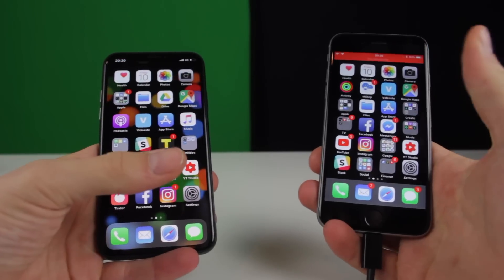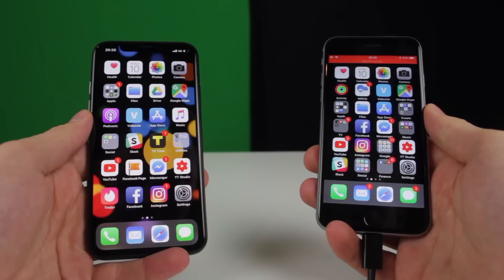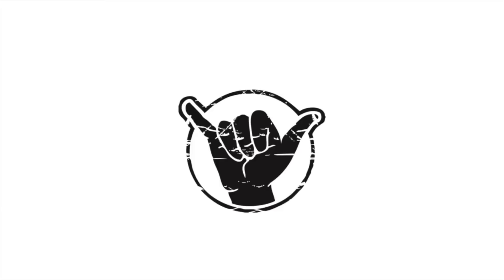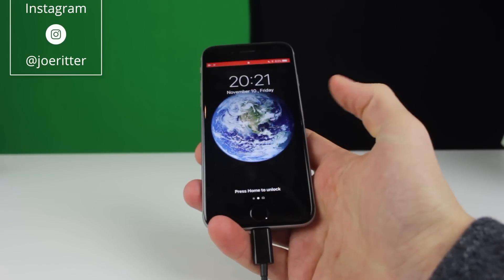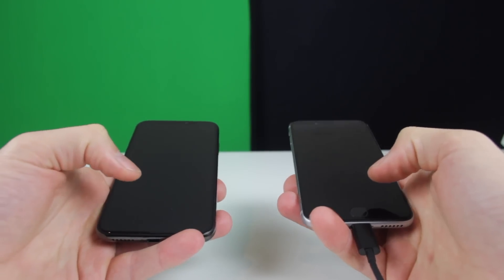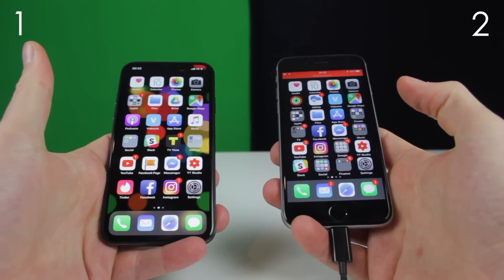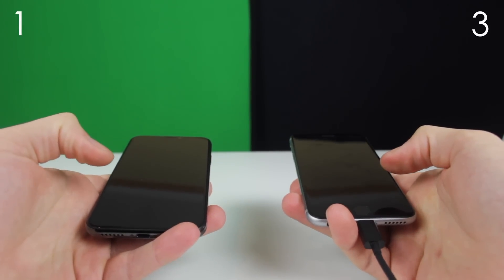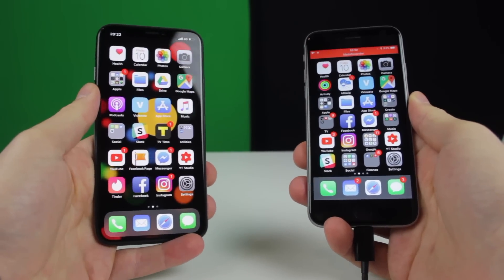Face ID vs Touch ID - SPEED TEST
I test the speed of the two security systems. Let's see which one lets you in first.